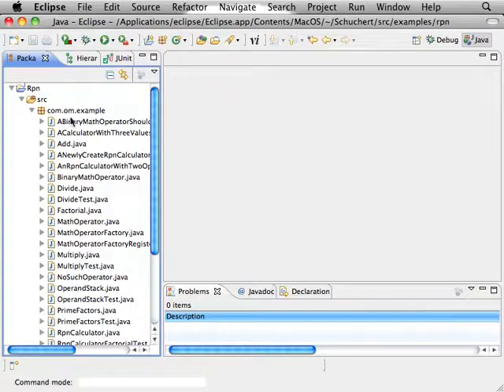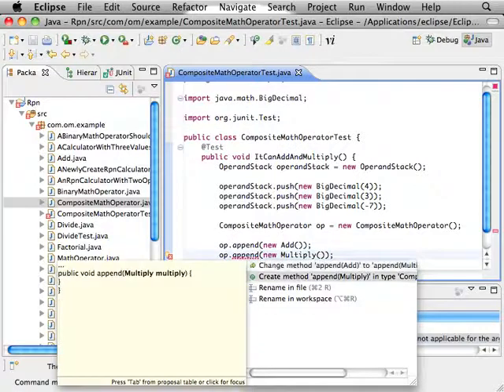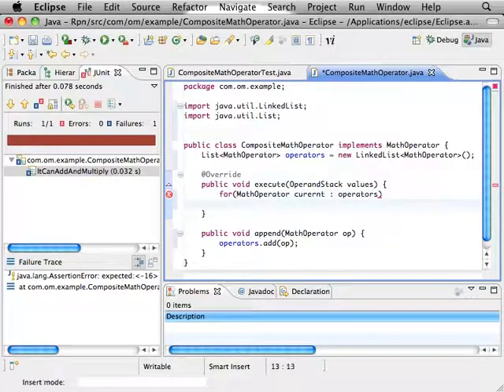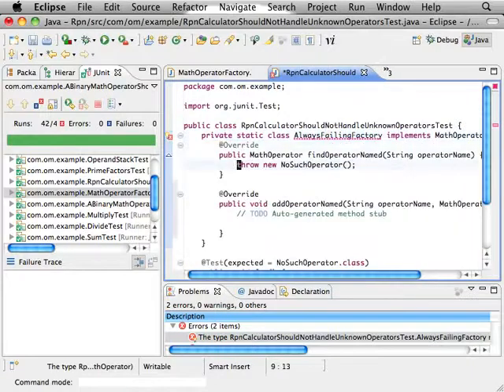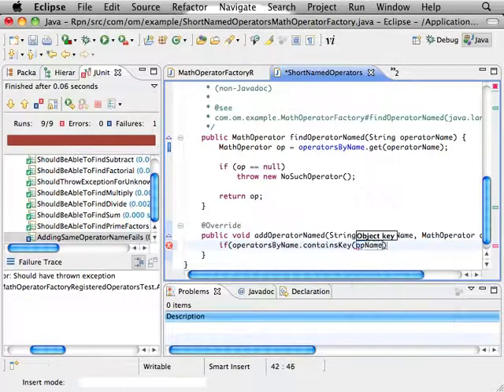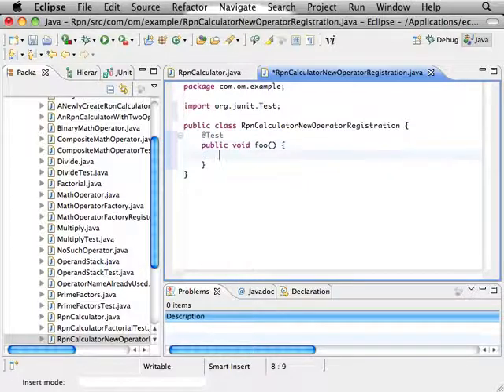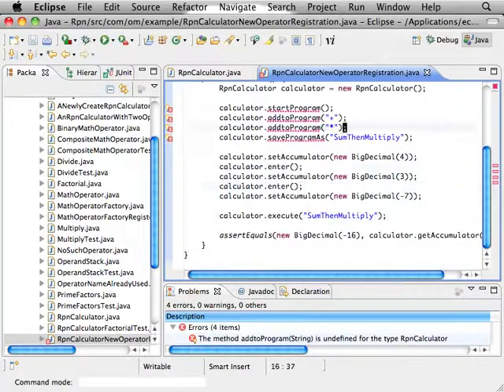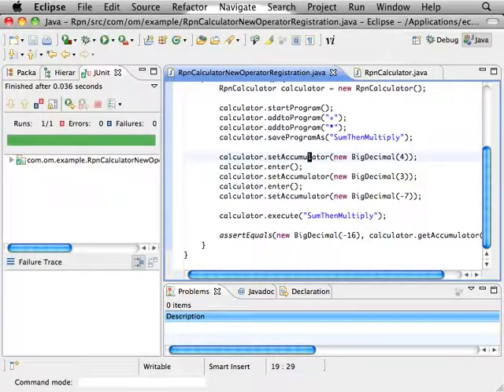Composing Math Operators and Programming the Calculator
In this video, we create a simple implementation of the composite pattern to create new operators. Next, we update the Math Operator Factory to allow for adding new operators. Finally, we create in the calculator the ability to program new operators.
While there's a lot left to the viewer in terms of error handling, all the moving parts are in place.